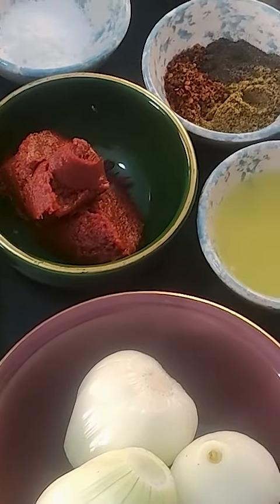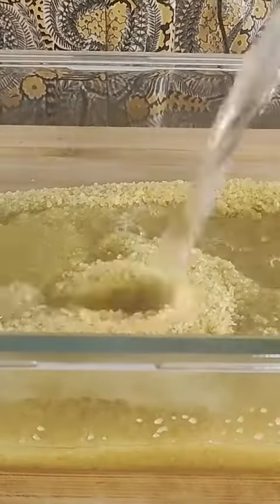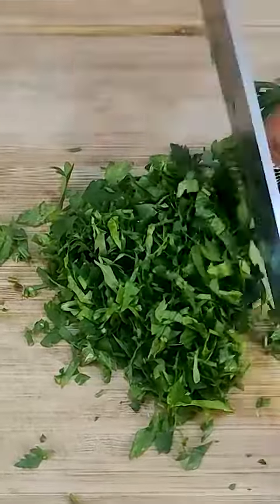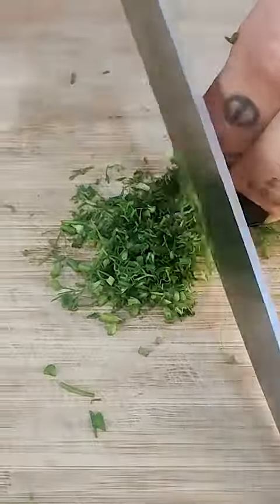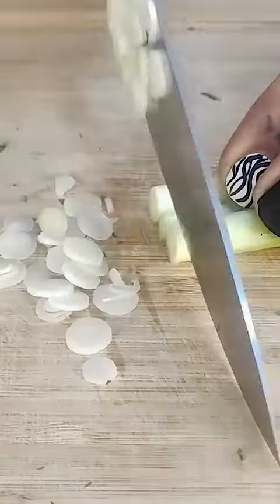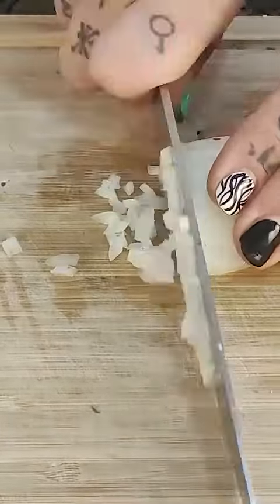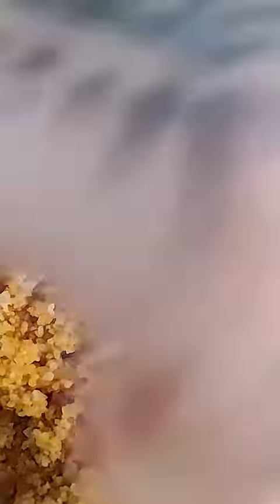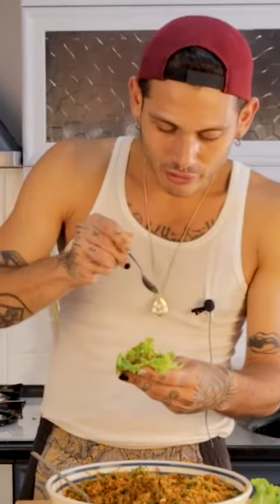Tabbouleh Salad | How To Make Tabbouleh | Easy Salad Recipe | Herb Salad | Delious!!!